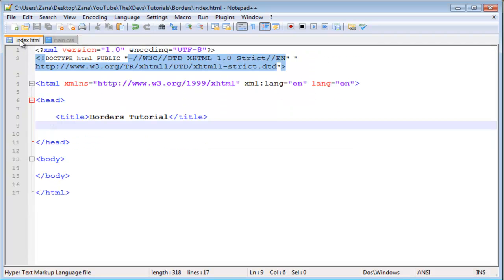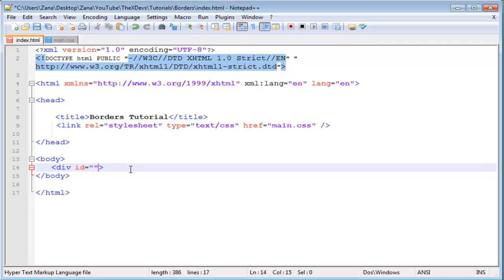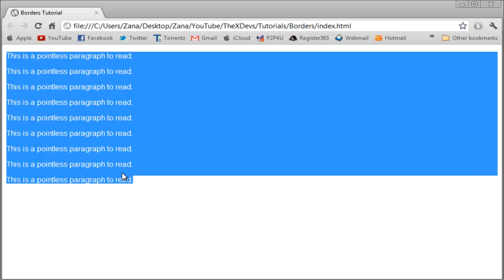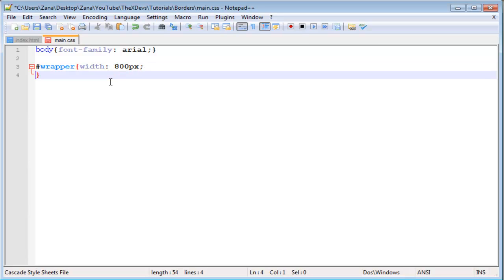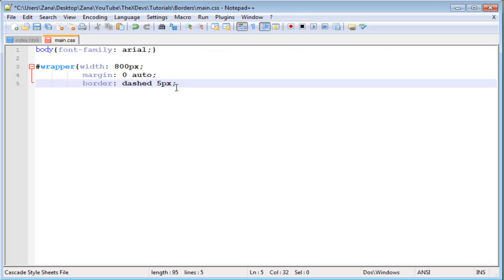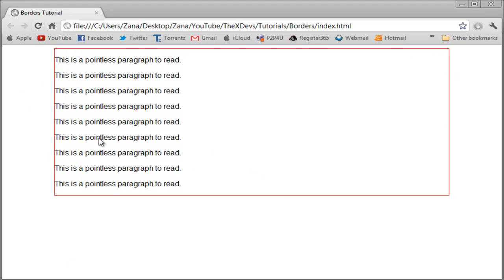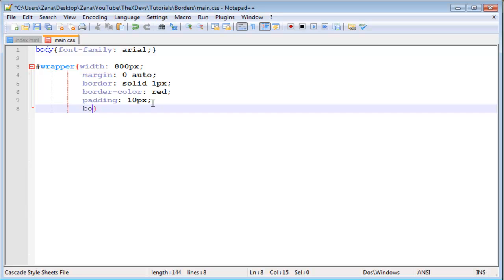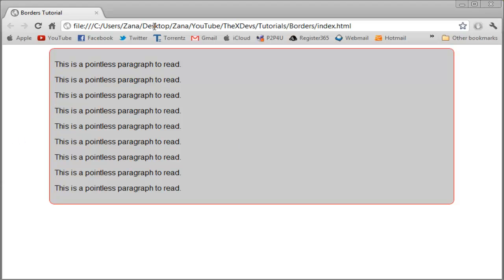Borders In HTML & CSS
I talk about the main features of borders in HTML and CSS.